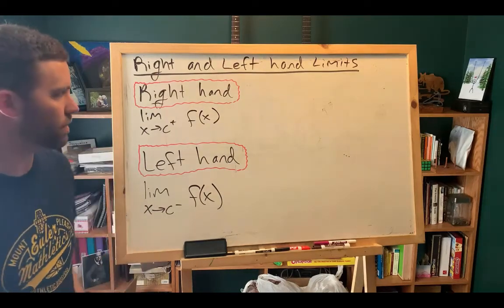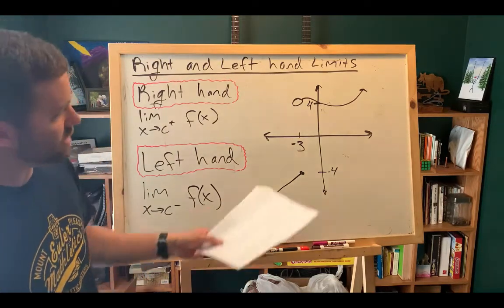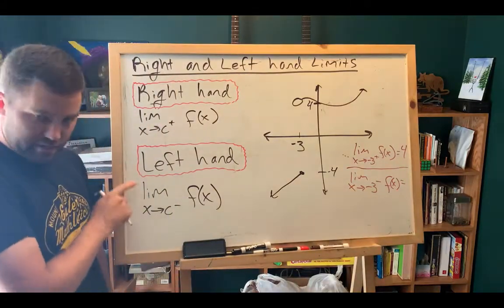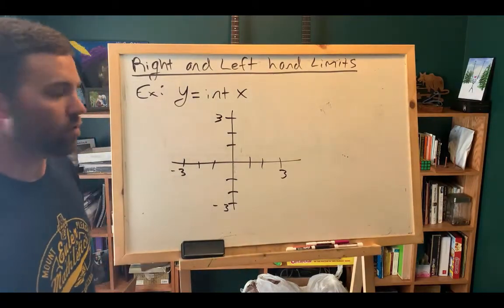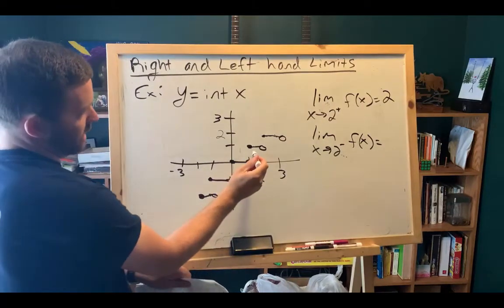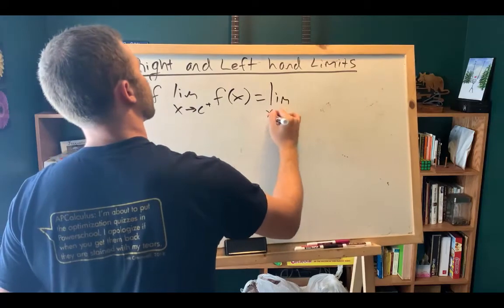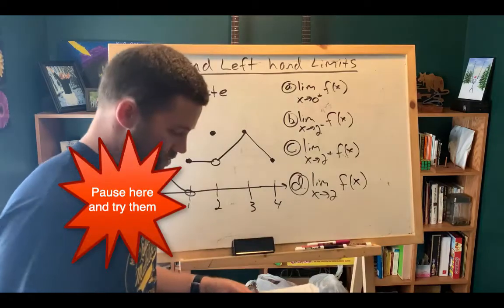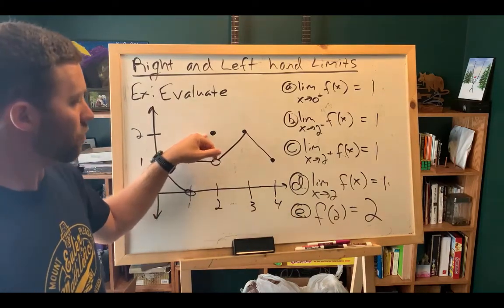AP Calculus - Left and Right Hand Limits (2.1 - part 3)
Left and right hand limits.

Section 2.1 of Calculus: Graphical, Numerical, Algebraic 5th ed. by Finney, Demana, Waits, Kennedy, and Bressoud